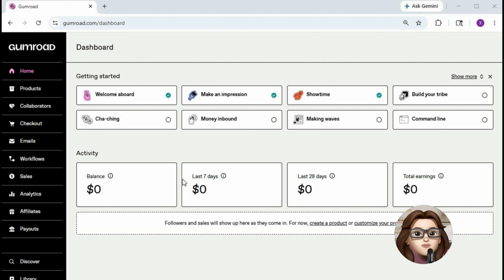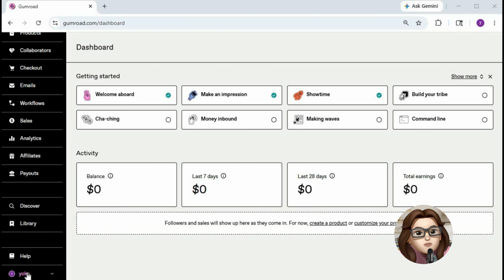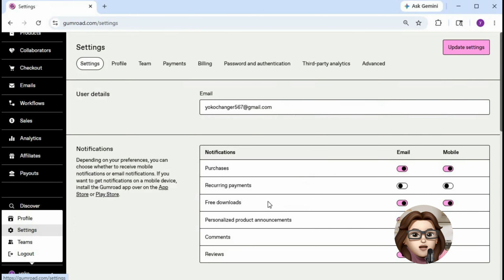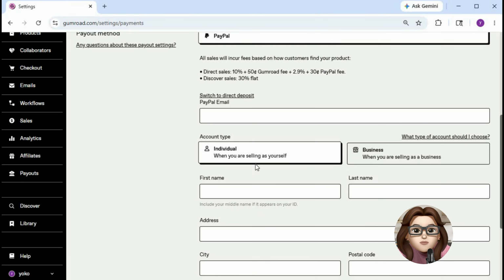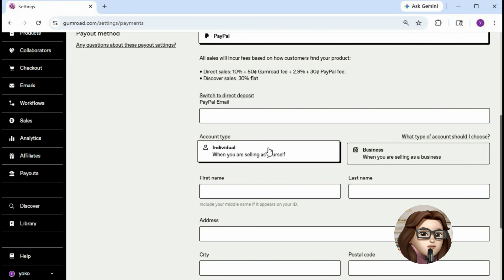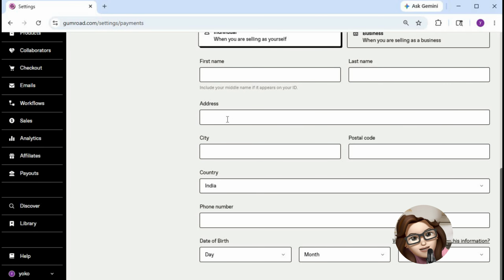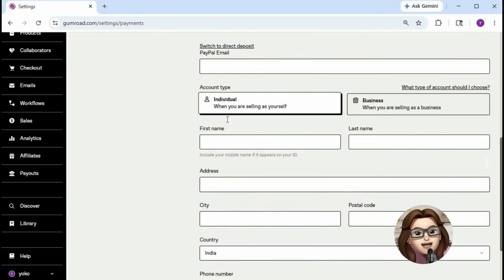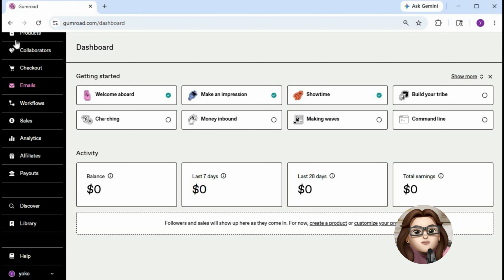How To Fix Tax Settings Error On Gumroad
Learn how to fix tax settings errors on Gumroad with this easy step-by-step tutorial. In this video, I’ll show you the most common reasons Gumroad tax setting problems happen and exactly how to troubleshoot and solve them in 2026 so your products, payouts, and checkout systems work correctly.

Tax setting errors on Gumroad can happen for many reasons. Sometimes creators enter incorrect tax information, miss verification requirements, configure unsupported tax regions, or fail to complete payout-related tax forms. In other cases, checkout tax calculations may fail because of missing business details, invalid tax IDs, outdated account information, or country-specific tax requirements.

In this tutorial, you’ll learn how to troubleshoot Gumroad tax setting problems step by step. I’ll show you how to review your account tax settings, update business information, verify tax forms, and configure tax options correctly. I’ll also explain how Gumroad tax systems work and why some products or payouts may become restricted because of tax-related issues.

You’ll discover practical troubleshooting tips such as:

Verifying business and tax information
Updating tax IDs and legal details
Reviewing payout-related tax forms
Checking regional tax requirements
Confirming VAT or sales tax settings
Fixing checkout tax calculation errors
Monitoring tax verification notifications

I’ll also explain common mistakes creators make when setting up Gumroad taxes and how to troubleshoot payout restrictions, VAT issues, sales tax problems, or invalid tax configuration errors.

This tutorial is perfect for Gumroad creators, digital product sellers, freelancers, online entrepreneurs, course creators, membership owners, developers, designers, musicians, artists, and anyone selling products through Gumroad. Even if you’re completely new to Gumroad tax settings, the troubleshooting steps in this guide are beginner-friendly and easy to follow.

Fixing tax setting errors quickly is important because these issues can interrupt payouts, block product sales, create checkout problems, and affect the overall operation of your online business.

If you found this tutorial helpful, make sure to like the video, subscribe to the channel, and turn on notifications for more Gumroad tutorials, tax guides, creator tips, and eCommerce tutorials.

This video shows you How To Fix Tax Settings Error On Gumroad Easily! Watch this Video till the end to learn How To Fix Tax Settings Error On Gumroad.

Were you able to figure out How To Fix Tax Settings Error On Gumroad? Share this with your friends who want How To Fix Tax Settings Error On Gumroad.

Problem Solved in this Video-:

What Do you Think of How To Fix Tax Settings Error On Gumroad?